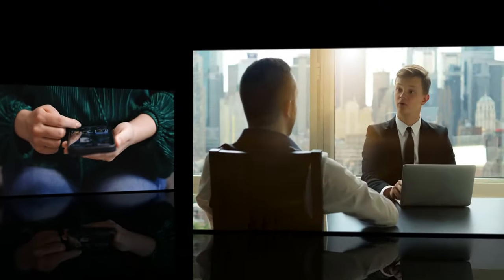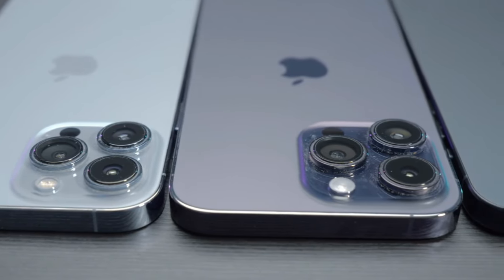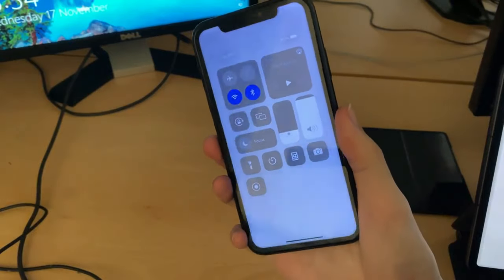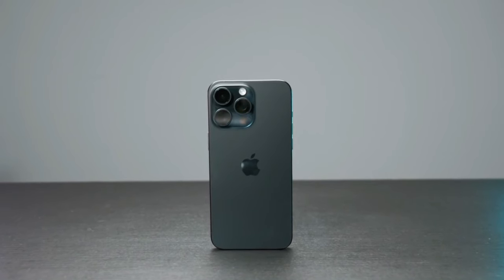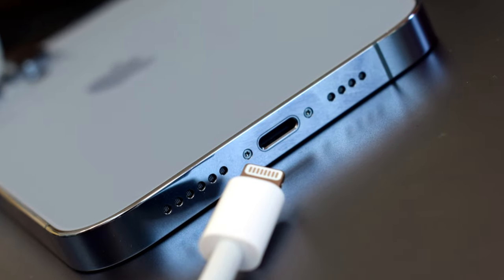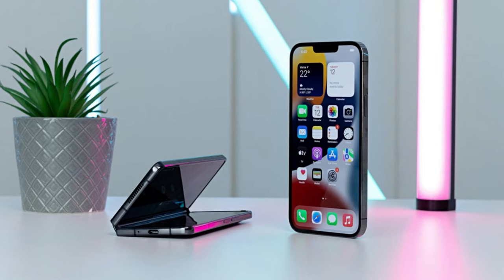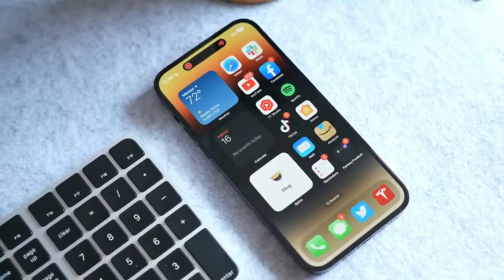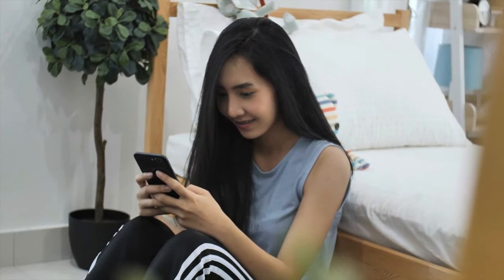Things you didn't Know About The iPhone 15!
In this captivating video, we delve into the realm of technological wonders to uncover all the fascinating secrets surrounding Apple's latest masterpiece, the iPhone 15. Prepare to be astounded as we reveal 10 jaw-dropping facts about this groundbreaking device that you never knew existed.

From mind-blowing features to cutting-edge innovations, we leave no stone unturned in our quest to bring you the most comprehensive insights about the iPhone 15. Discover the hidden gems that make this device a game-changer in the world of smartphones.

Join us as we embark on an awe-inspiring journey through advanced hardware, futuristic software, and unparalleled functionality. Unveiling the secrets of the iPhone 15 will leave you breathless, as we shed light on the mesmerizing details that make this device a true technological marvel.

Learn about the extraordinary camera capabilities, revolutionary display technology, and revolutionary user experience that iPhone 15 brings to the table. Get ready to have your mind blown by the level of sophistication and innovation incorporated into this exceptional device.

Whether you're an Apple aficionado or simply intrigued by the latest technological advancements, this video is your ultimate guide to mastering the secrets of the iPhone 15.

So, what are you waiting for? Dive into this captivating video and prepare to be amazed by the staggering revelations about the iPhone 15. Don't miss out on this incredible opportunity to stay up-to-date with the latest advancements in the world of smartphones. Trust us; you don't want to miss this!